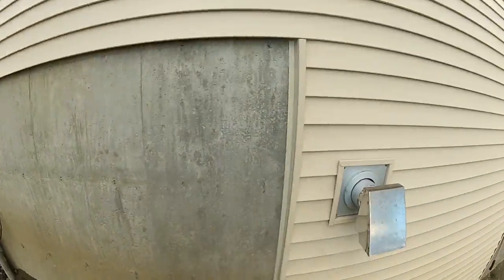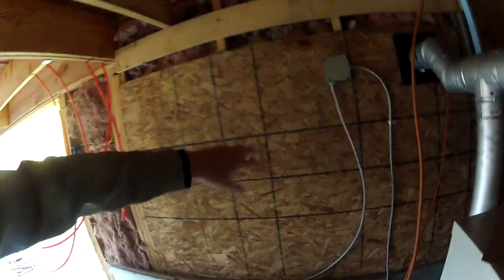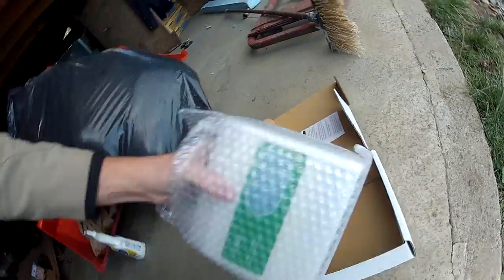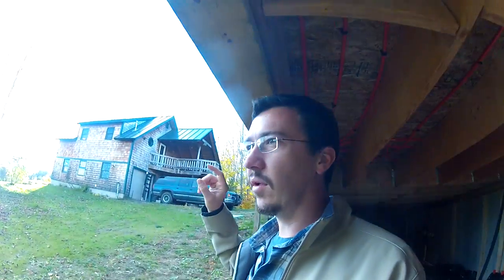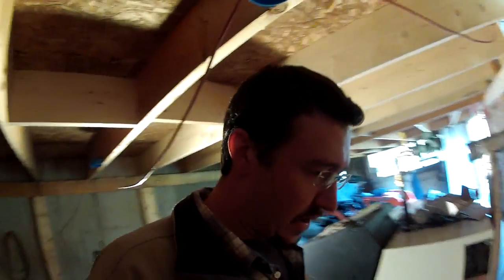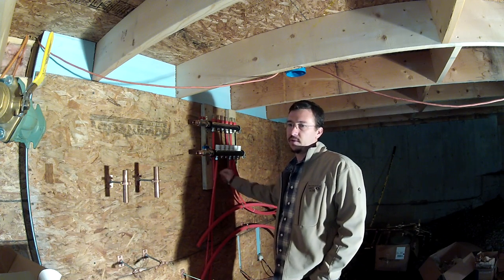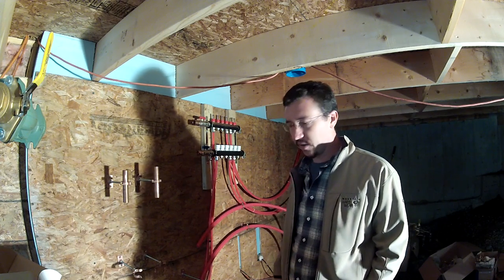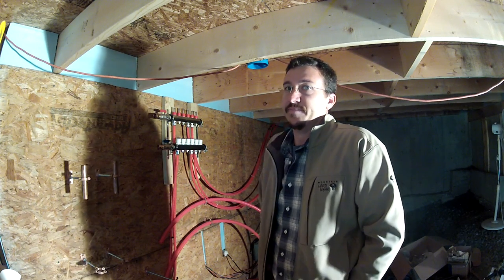Harman PB105 Pellet Boiler Review - 107 - My DIY Garage Build HD Time Lapse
This video is about the Harman PB105 Pellet Boiler I'm installing.  This is a quick run down before finishing soldering everything up.